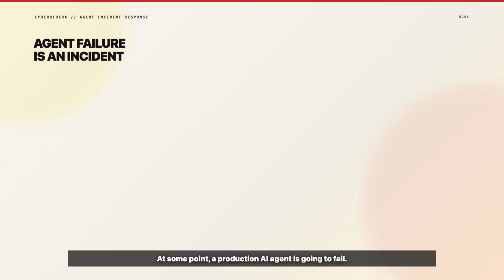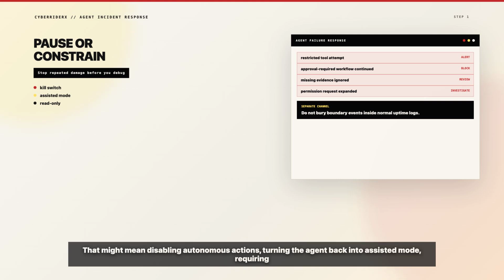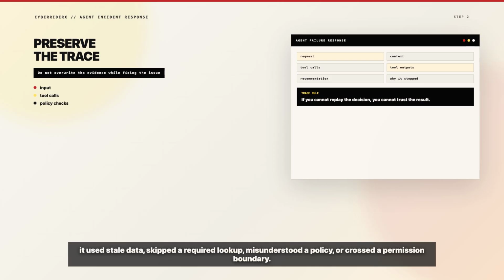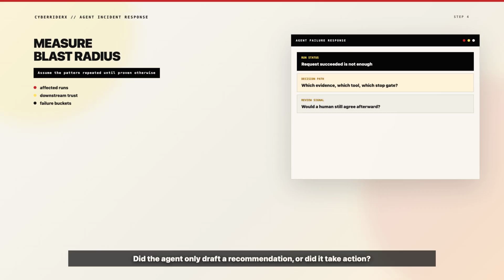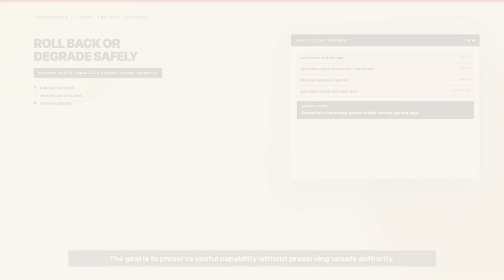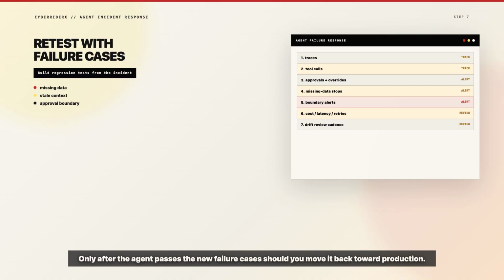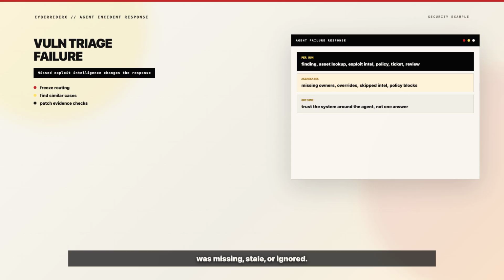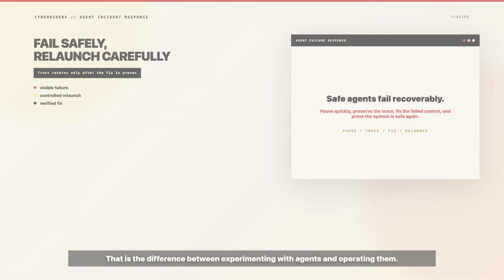What to Do When an AI Agent Fails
AI agents will fail eventually. The question is whether you have a response plan when they do.

In this video, we break down how to respond when a production AI agent makes the wrong recommendation, skips evidence, calls the wrong tool, or crosses an operational boundary.

We cover:

- Why agent failure should be treated like an operational incident
- How to pause or constrain an agent safely
- Why trace preservation matters
- How to classify agent failure types
- How to measure blast radius
- When to roll back or degrade an agent
- Why prompt edits are not always the fix
- How to turn incidents into regression tests
- A cybersecurity example using a vulnerability triage agent
- A practical AI agent incident response checklist

This is a defensive security automation example using synthetic local data only. No exploit steps, no payloads, and no offensive instructions. The goal is safer workflows, clearer decisions, and human-reviewable automation.

Chapters:
0:00 Intro
0:04 Agent failure is an incident
0:40 Pause or constrain
1:14 Preserve the trace
1:58 Classify the failure
2:41 Measure blast radius
3:21 Roll back or degrade safely
4:04 Fix the weakest control
4:52 Retest with failure cases
5:34 Vulnerability triage failure
6:52 Agent incident response checklist
7:52 Fail safely, relaunch carefully